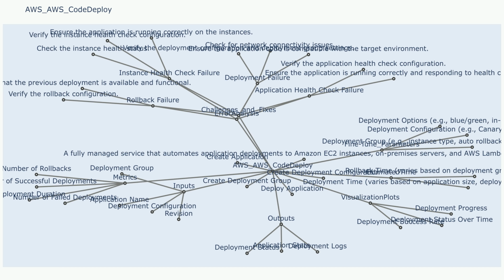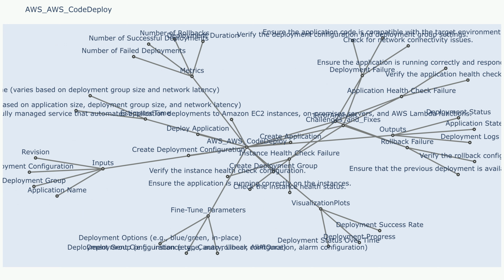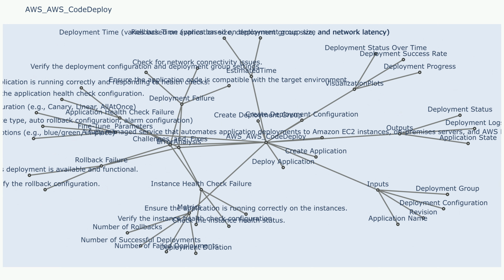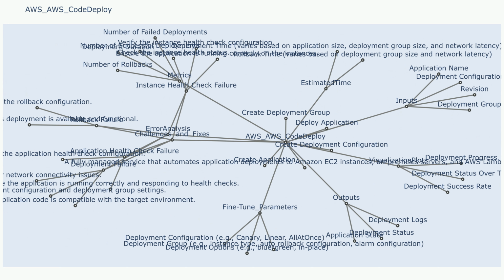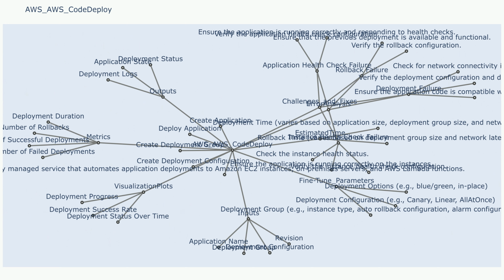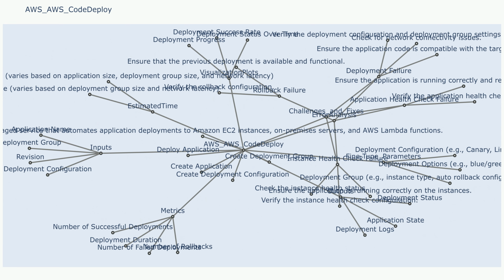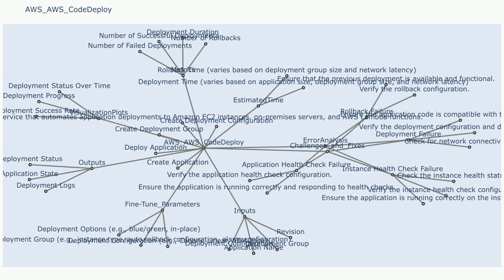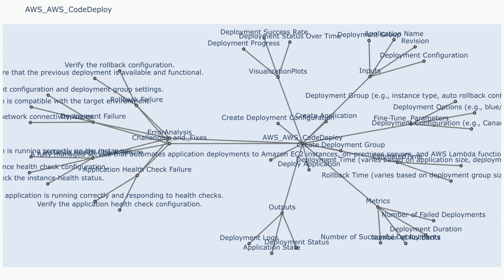28 28 AWSAWSCodeDeploy Description